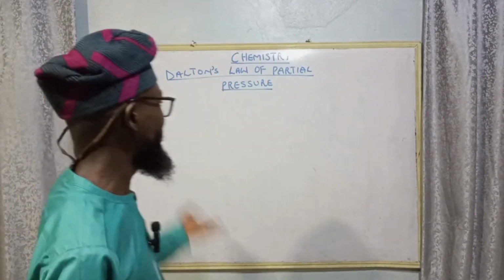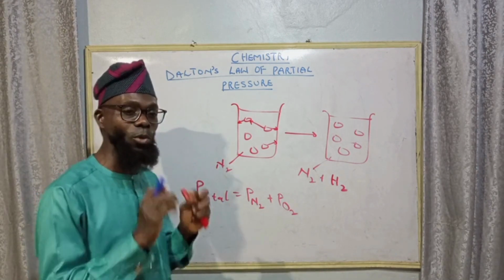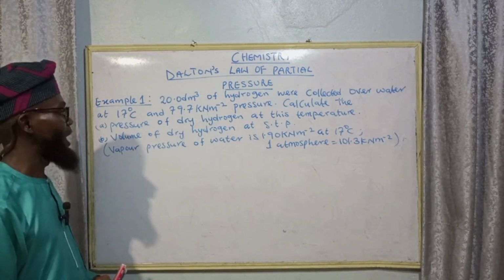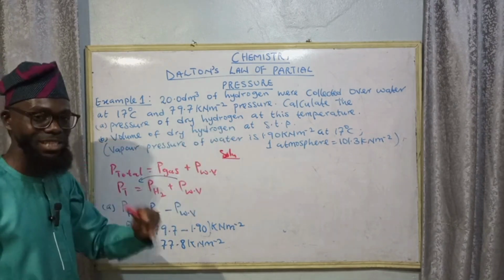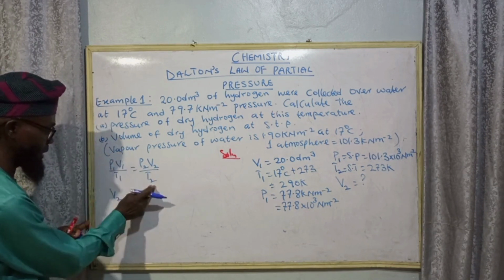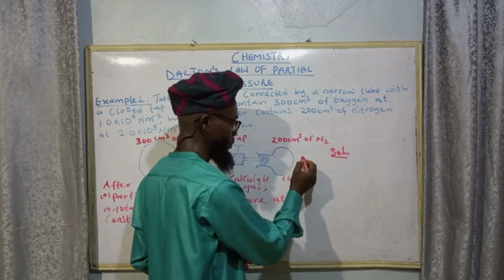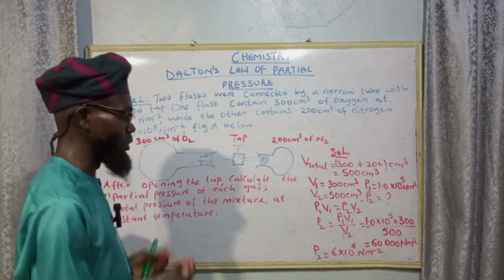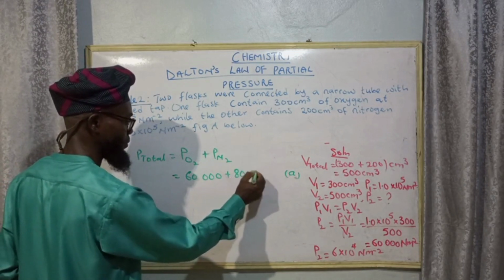Dalton's Law of Partial Pressure|Lesson One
@alifatic955 Dalton's law was discovered by a scientist who was know as the father of modern atomic theory. In this lesson, we are going to be learning
1. how to state the law of partial pressure.
2. How to derive the formula for calculating culating the partial pressure.
3. How to apply the formula in calculation.